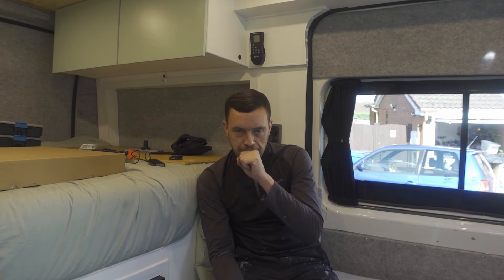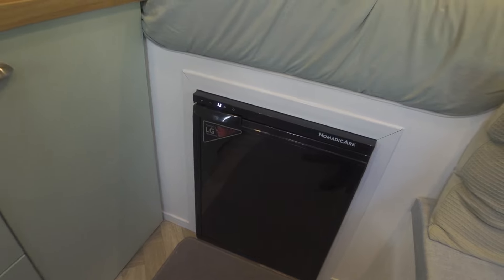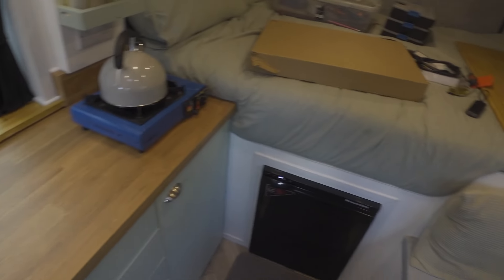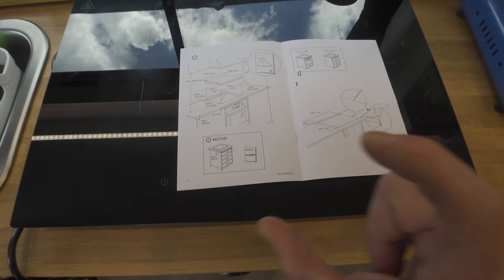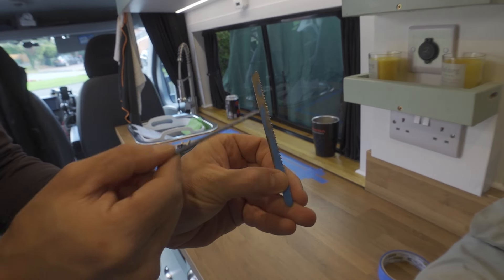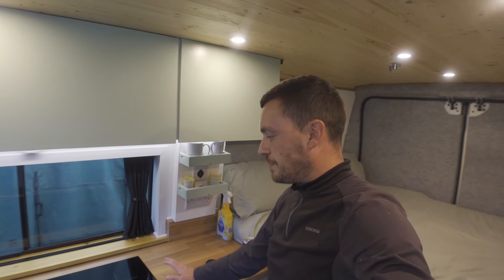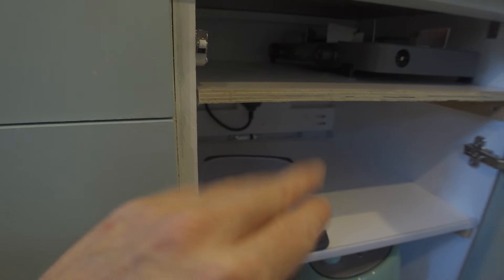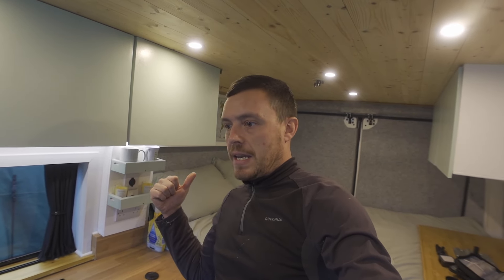Cooking On Electric - IKEA dual Induction Hob In My Campervan!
Hello everyone and it's been a little while since my last upload. Join me as I install an induction cooker into the campervan and also give you an update on the build progress.